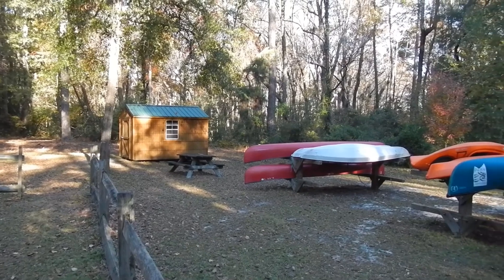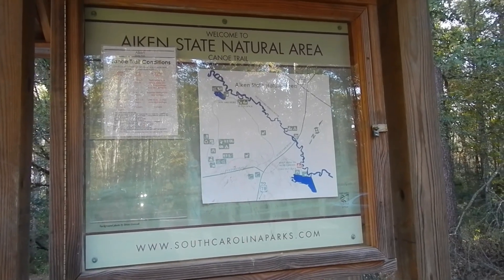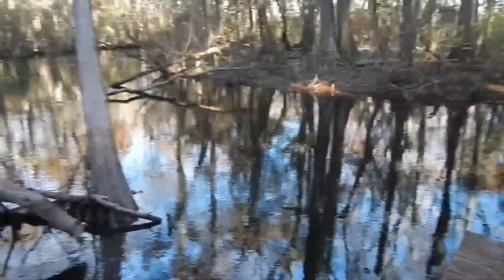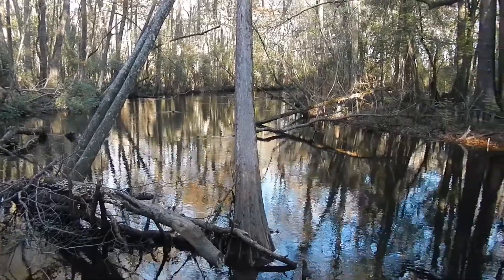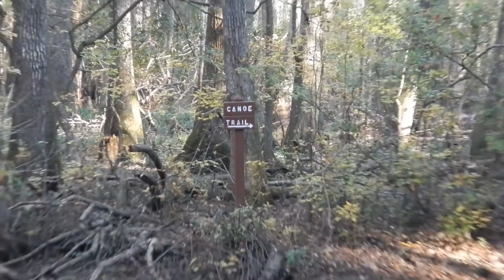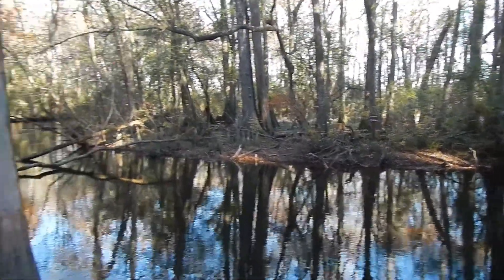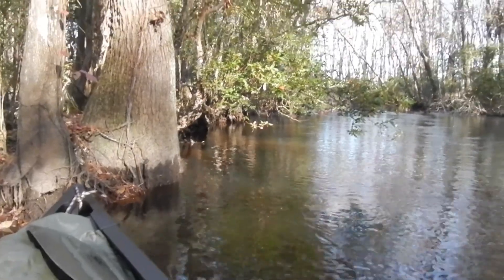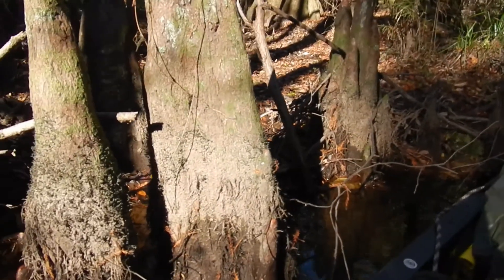Aiken State Park 1 of 3 Canoeing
Aiken State Park Canoeing (Up River) Put-In at Riverside Canoe Put-In Dock and going up river. November 2014. Part 1 of 3  This is the South Fork of the Edisto River also known as Shaw Creek that runs through Aiken State Park.